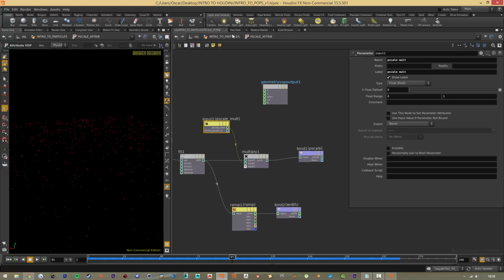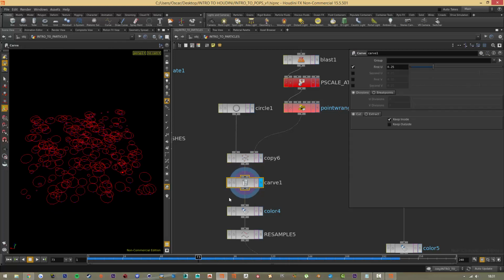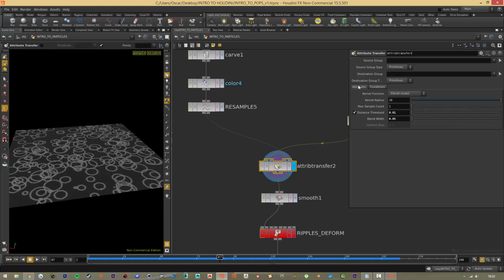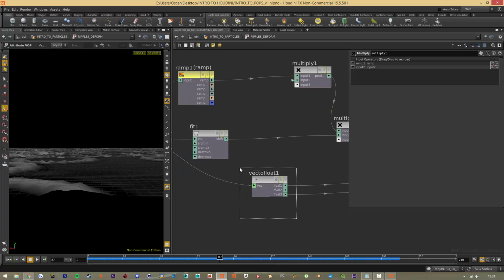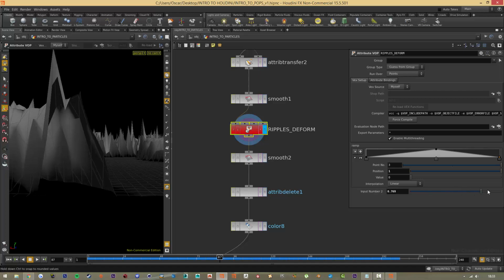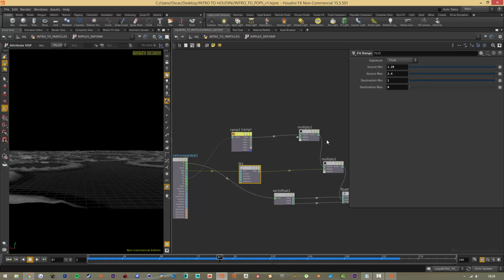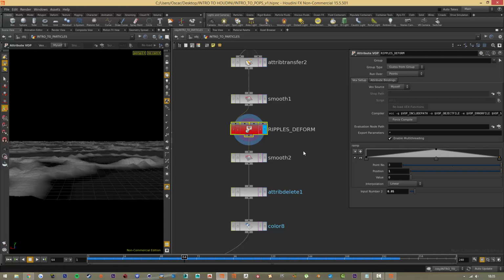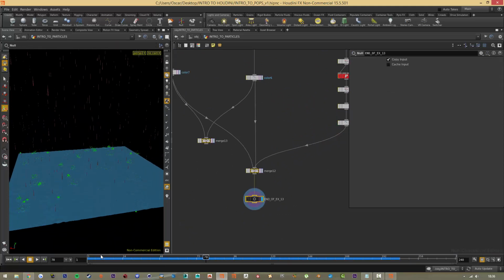POP EX13 3